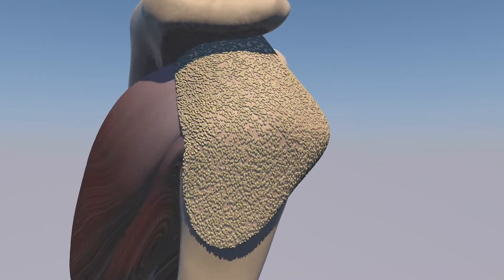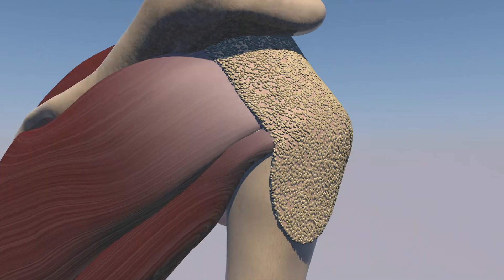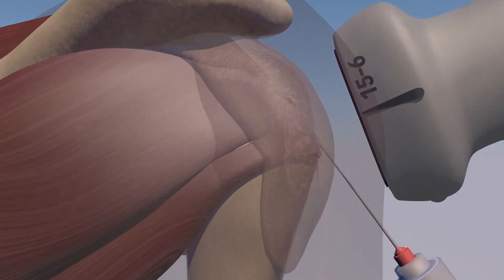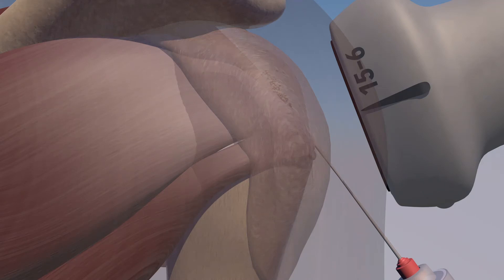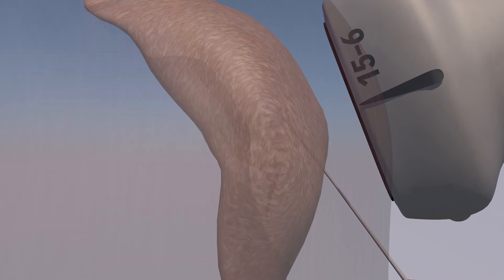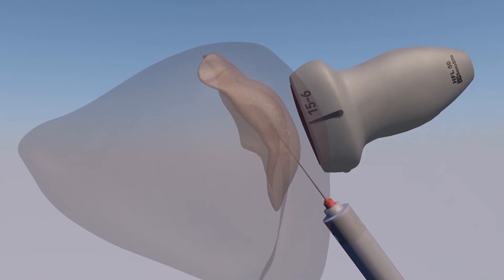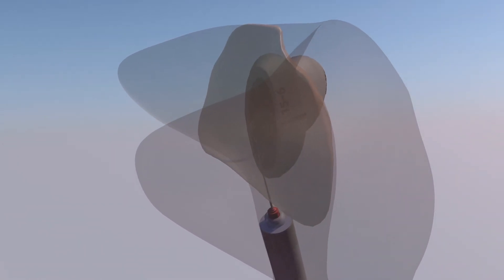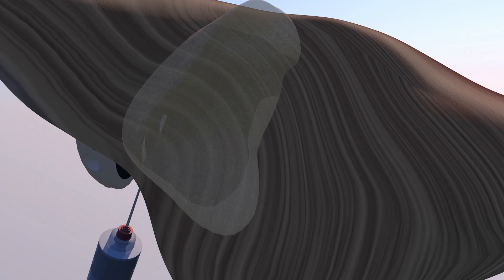Ultrasound Guided Subacromial Injection 3D Model & Animation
Ultrasound Guided Subacromial Injection 3D Model & Animation by probeultrasound.com
Scott Weiss, MD